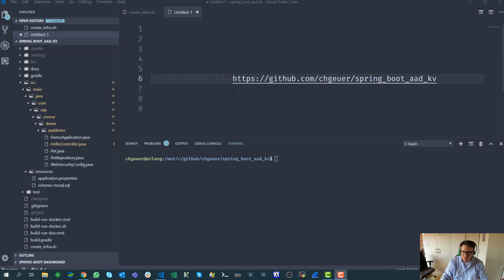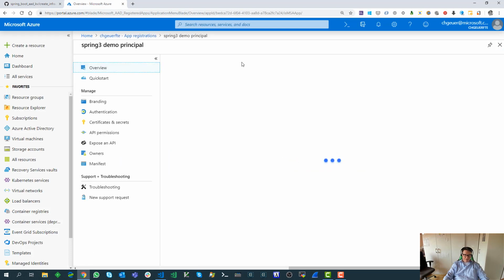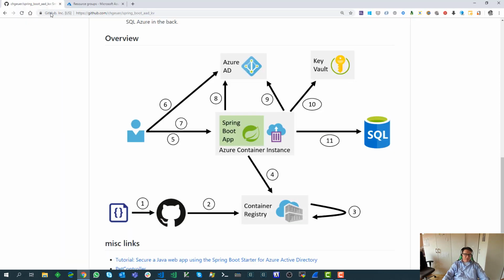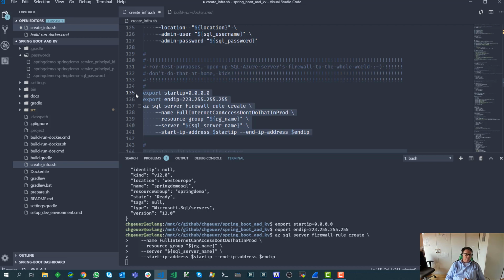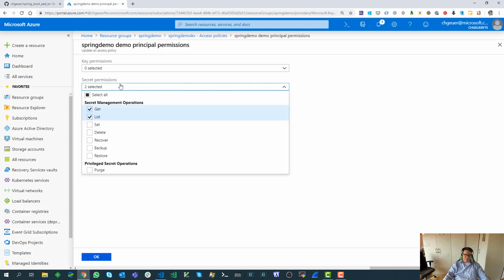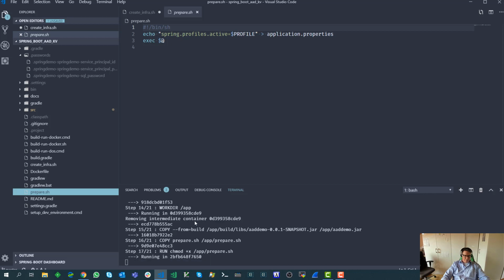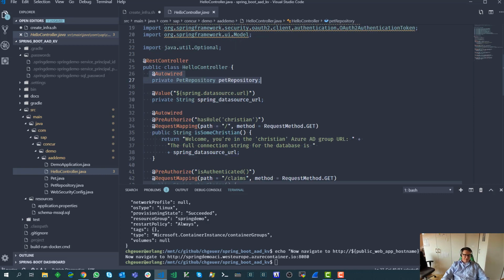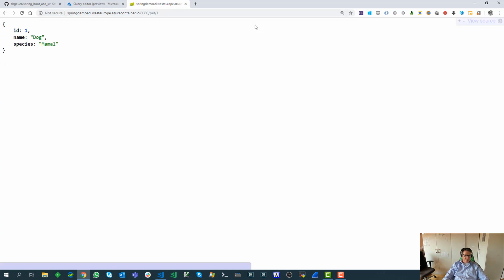Java Spring Boot on Azure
A demo of integrating Spring Boot, Azure AD, KeyVault, Azure Container Instances, Azure Container Registry and SQL Azure.